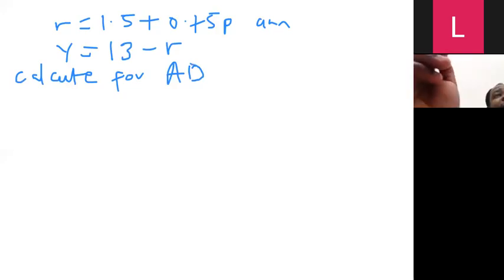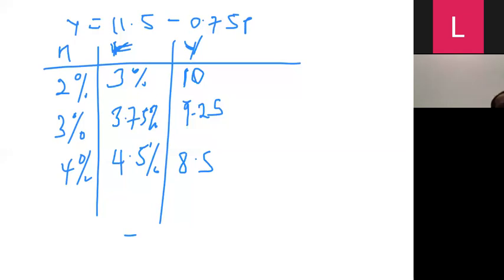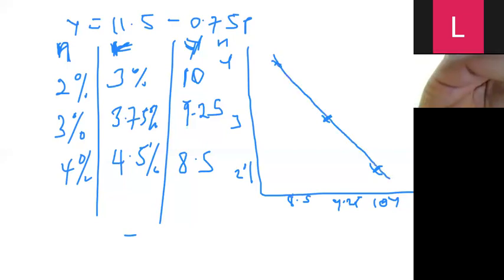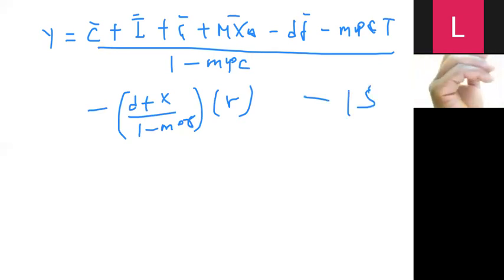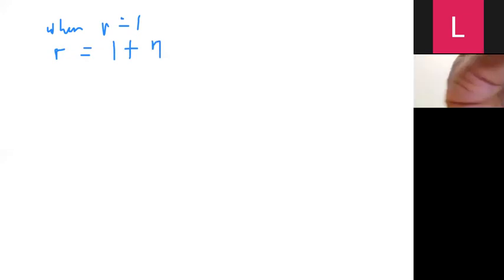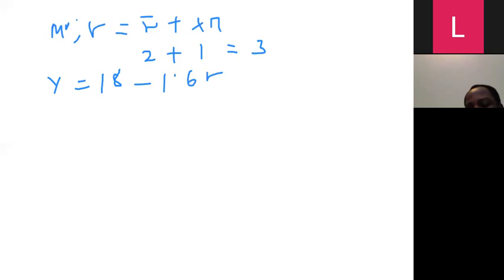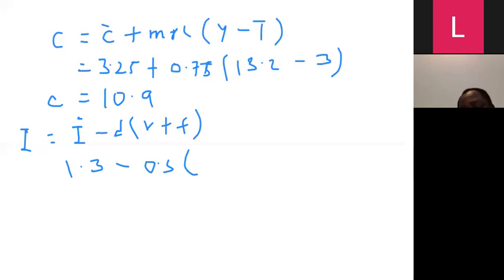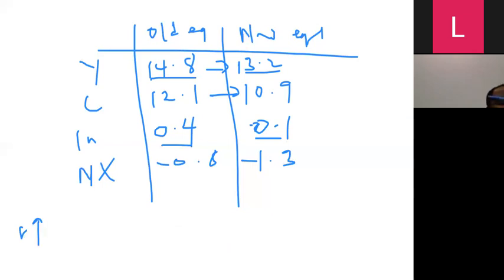Monetary Policy (MP) & Aggregate Demand (AD) 2: solving algebra question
Financial institution